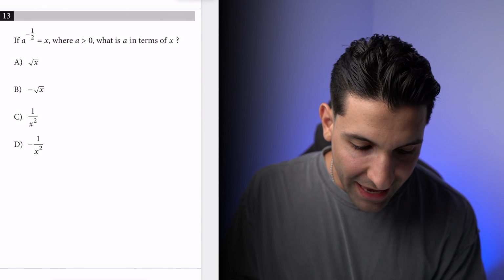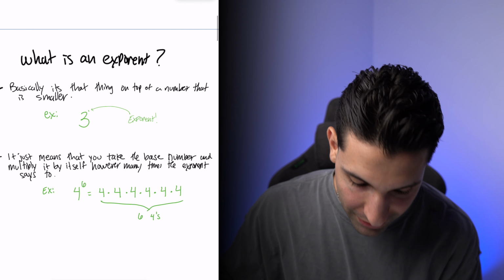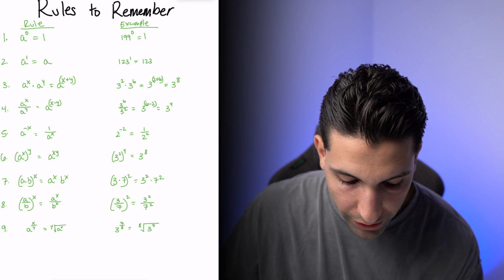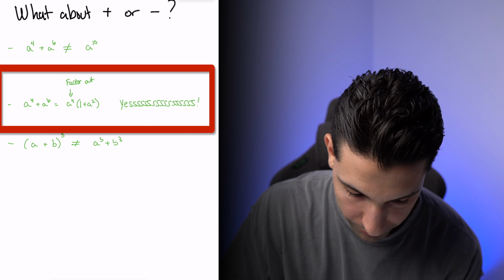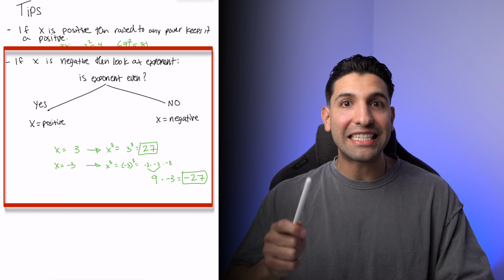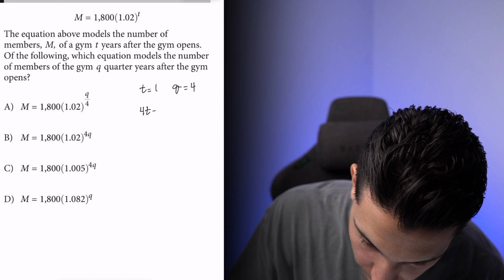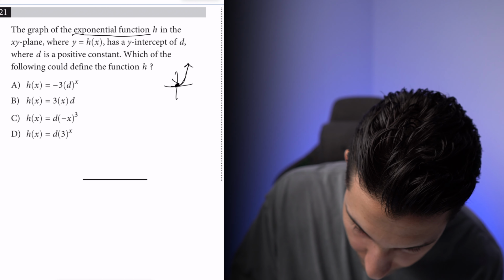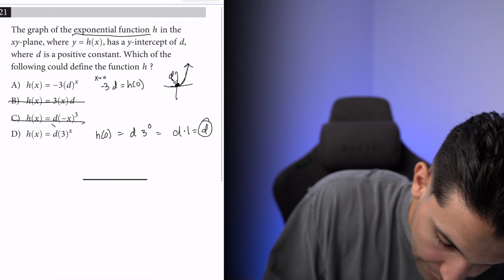Keys to solving ANY exponent question on the SAT!